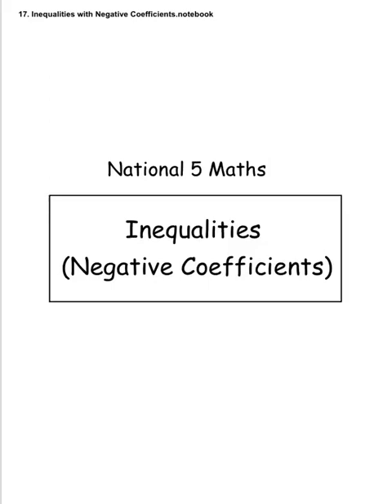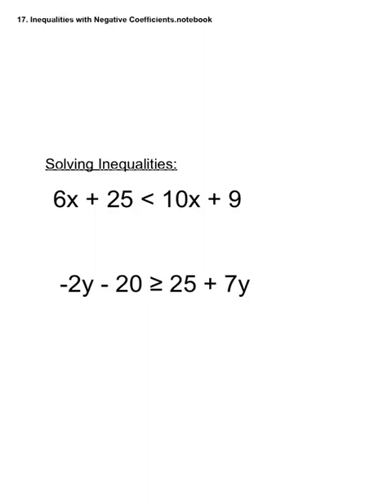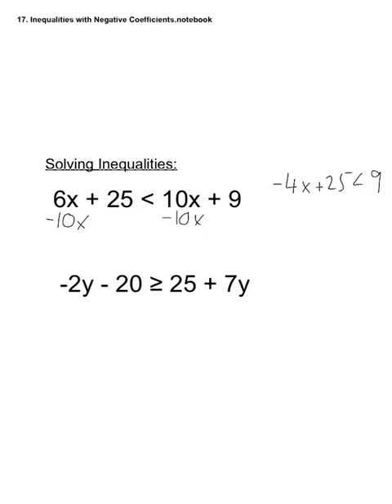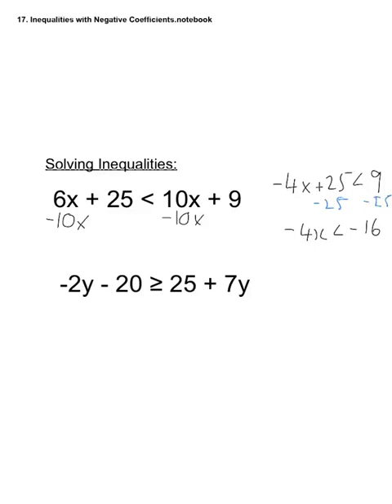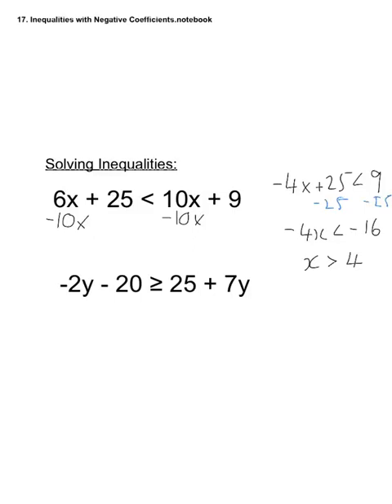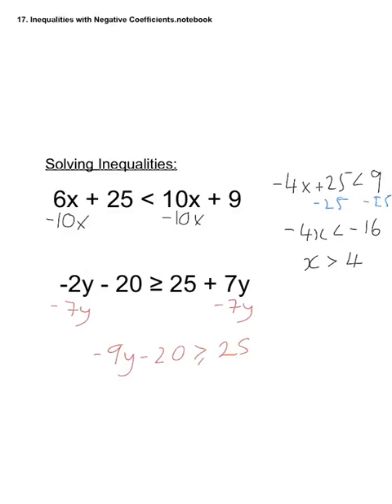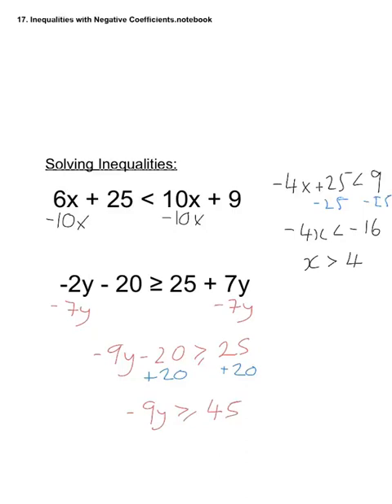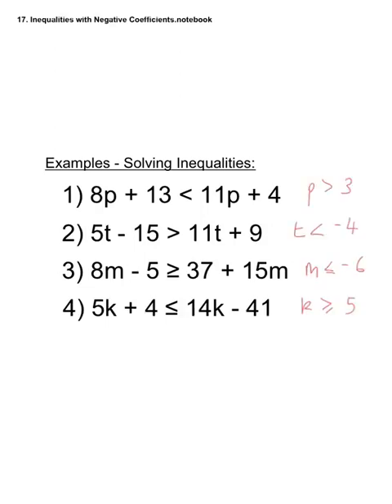Tynecastle Maths National 5 Inequalities with Negatives